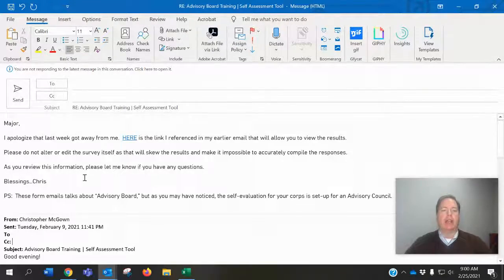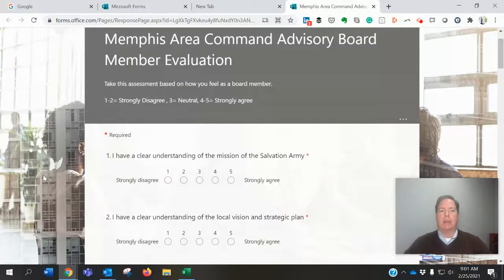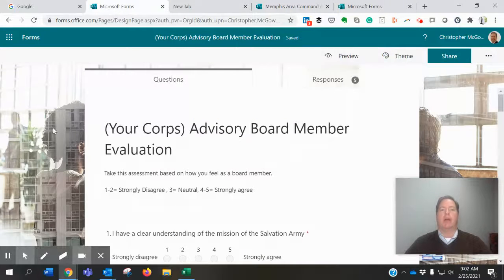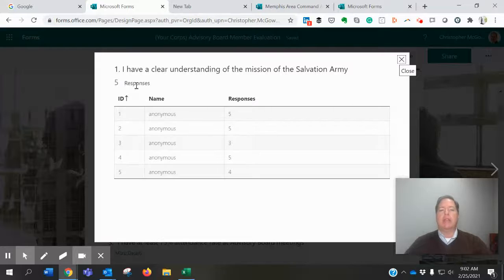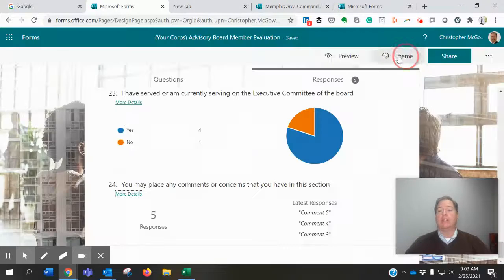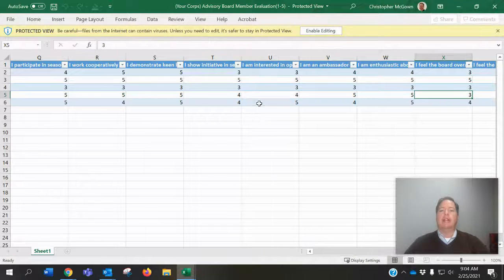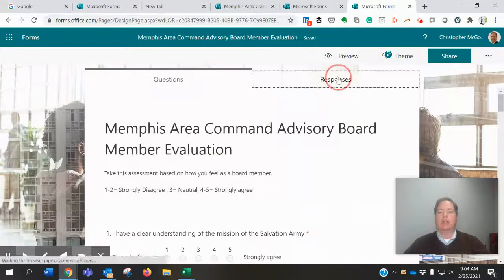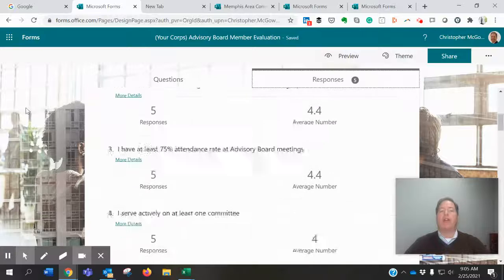MS Forms -- Advisory Board Survey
A look at how to explore the "Collaborator" view of Microsoft Forms in general and for the Advisory Board Survey Specifically.